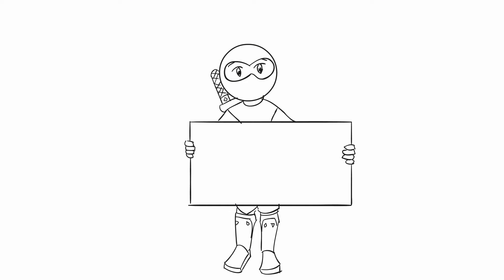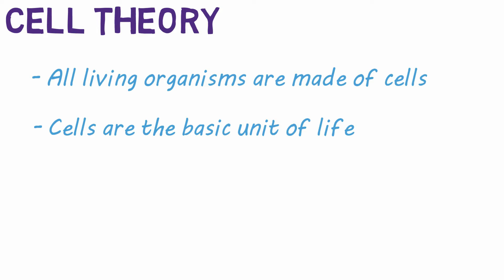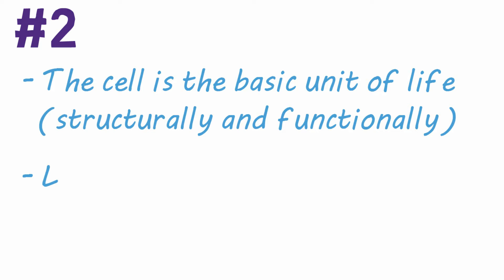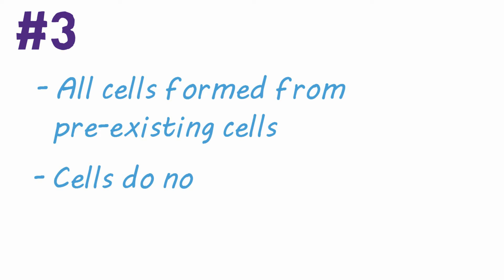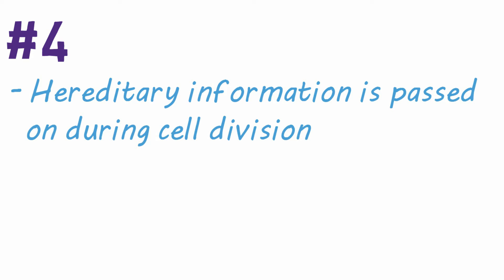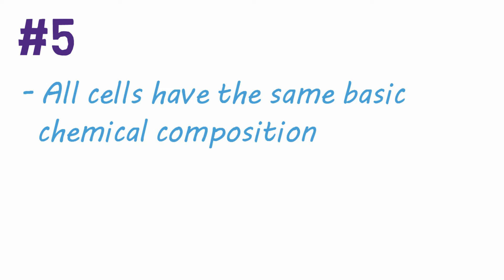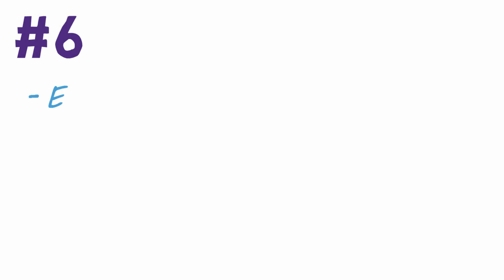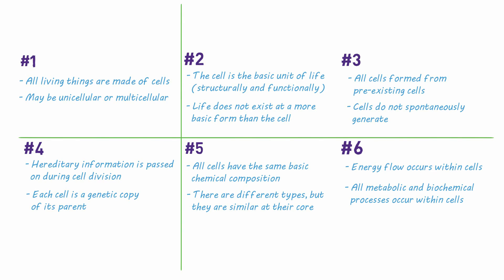6 Main Points of Modern Cell Theory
Modern cell theory is an expansion of the original cell theory by Robert Hooke. It adds to the original 3 points due to new scientific knowledge and discovery.

More Cell Videos!

Thanks for stopping by. This is 2 Minute Classroom and today we are going to talk about modern cell theory.

Cell theory states that all living organisms are made up of cells and that cells are the basic unit of life.

Let’s discuss the 6 main points of modern cell theory.

#1 - As stated, all living things are made of cells (at least all that we have discovered so far). These organisms may be unicellular or multicellular.

#2 - The cell is the basic unit of life, both structurally and functionally. Life does not exist in a more basic form than the cell. Proteins, for example, while very important to life, cannot live on their own.

#3 - All cells are formed from pre-existing cells. This means that cells are not spontaneously generated. Of course, this brings up the question about the first cell or first cells, but that, unfortunately, is not a discussion we are going to have in this video.

#4 - All hereditary information is passed on during cellular division. This refers to genetics and the replication of DNA before a cell divides. So each cell is genetically a copy of its parent cell.

#5 - All cells have the same basic chemical composition. Yes, there are many different types of cells with vastly different functions, but at their core, they are all very similar. Just like people, cells are far more alike than they are different. You can watch my video on cell anatomy to learn about the basic structure of all cells.

#6 - Energy flow occurs within cells. This means all metabolic and biochemical processes, essentially the processes that keep us alive, occur within the cell.

So these are the 6 main points of modern cell theory. I hope you enjoyed this video and would appreciate your support through subscription.

If you have questions or comments, throw them below.

I also have other excellent videos that may answer your questions.